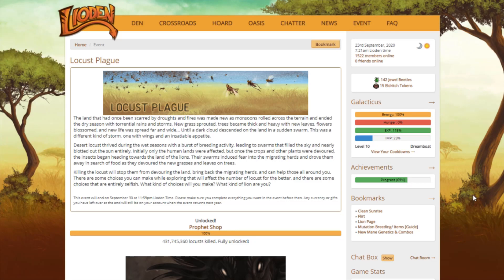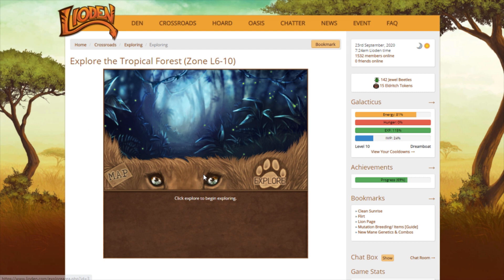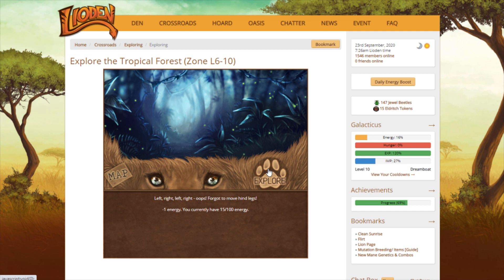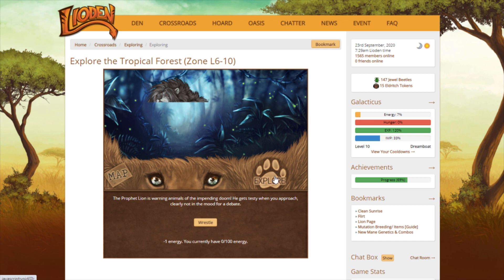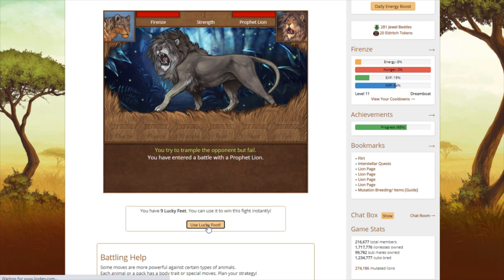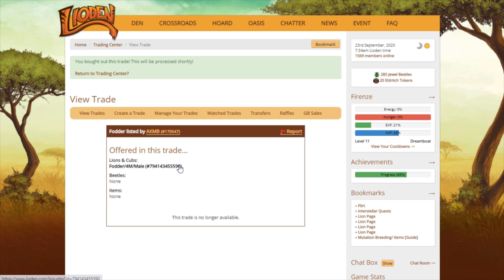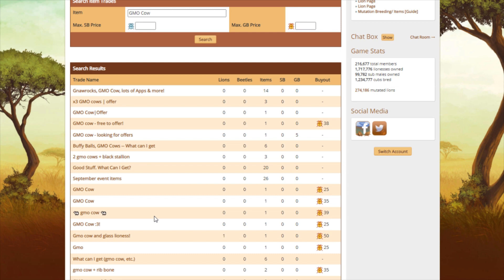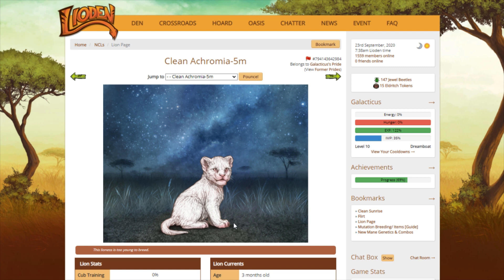Lioden-September Event Let's Play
September's Locust Plague event on Lioden is the month of GMO Cows! Let's play Lioden to grind for Jewel Beetles, which allows players to buy GMO Cows. Give a GMO Cow to a lioness before breeding in order to highly increase her chance of producing mutated offspring in her immediate litter.

Art belongs to Lioden.com